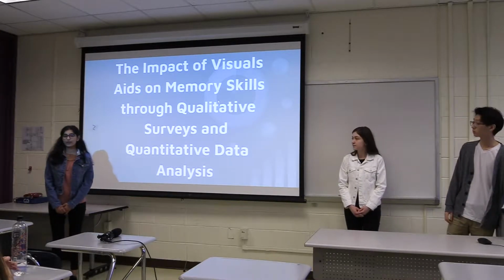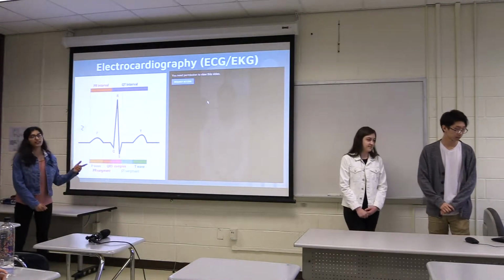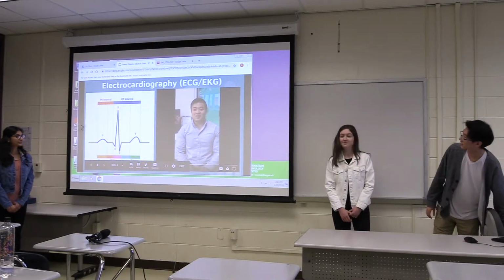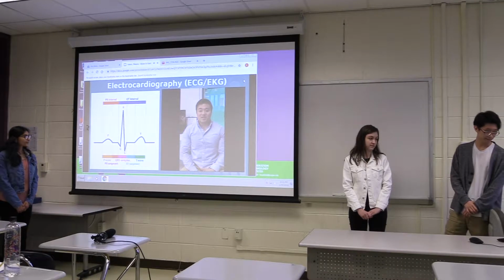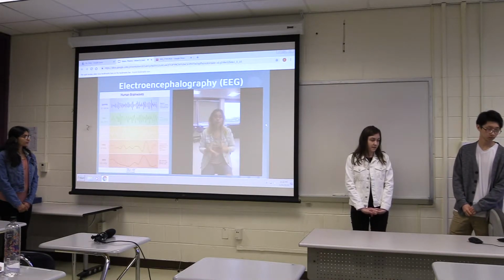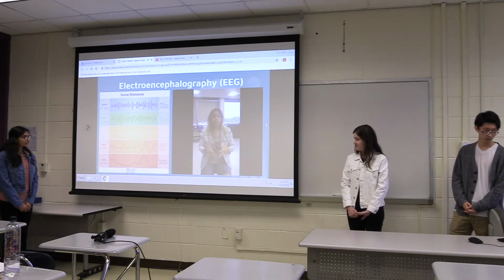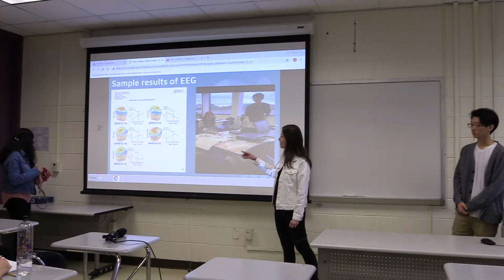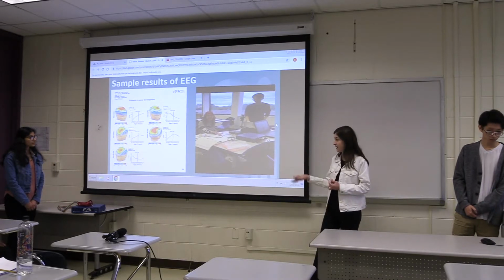EEKG Presentation 6-20-19